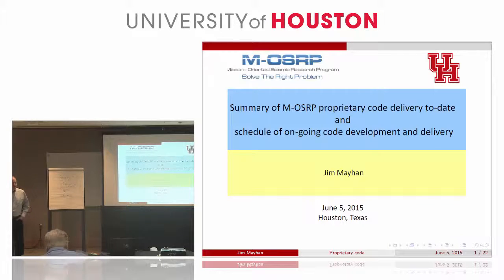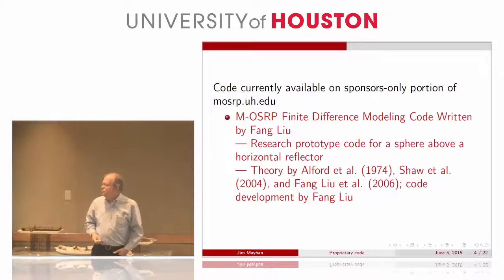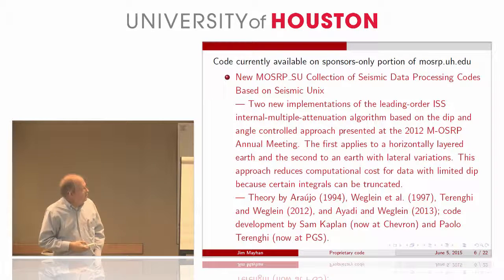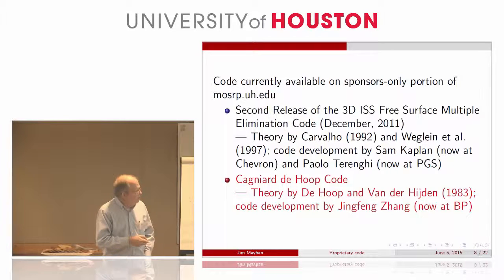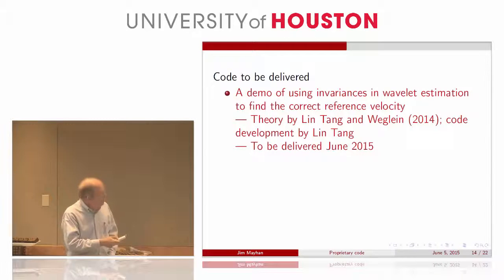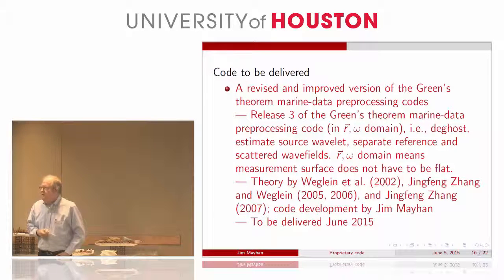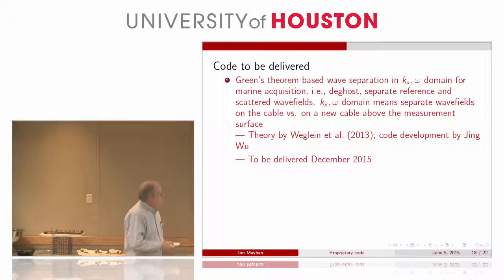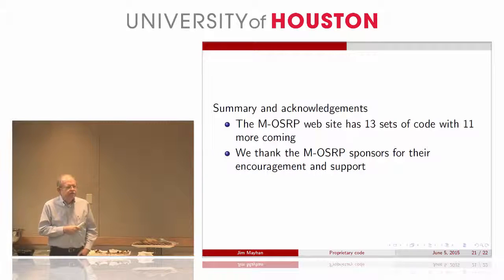M-OSRP Annual Meeting 2015, Day 2 - Video 15 - Jim Mayhan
Summary of M-OSRP proprietary code delivery to-date and schedule of on-going code development and delivery